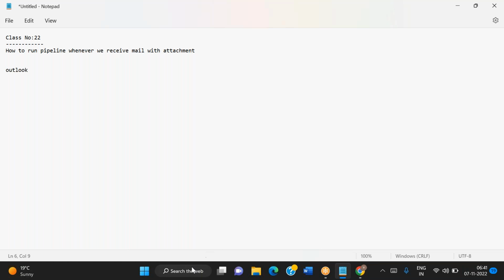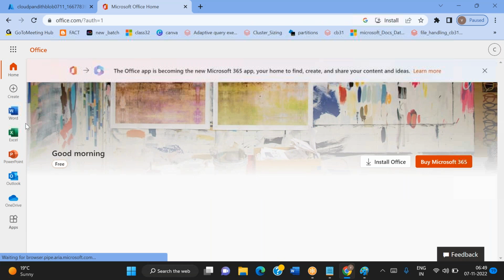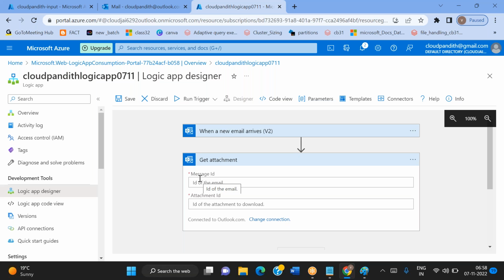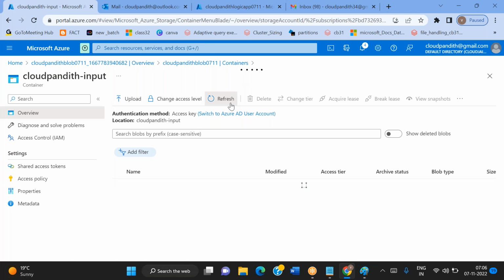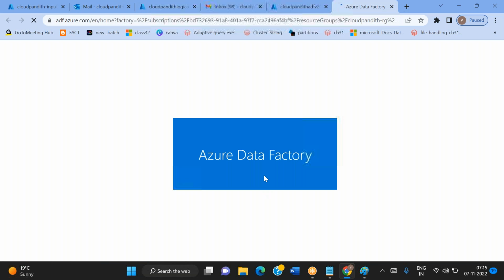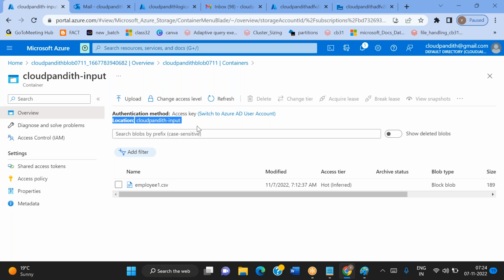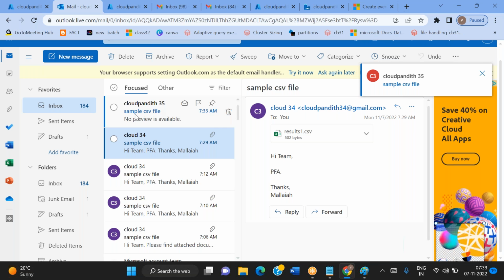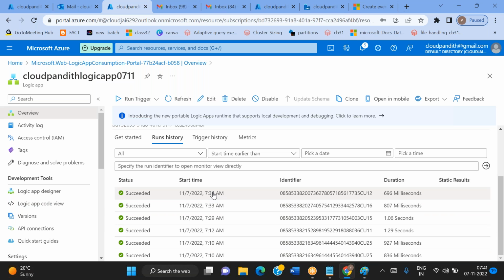22. Automate pipeline runs whenever new mail received with attachment